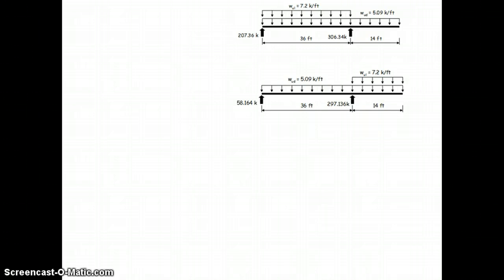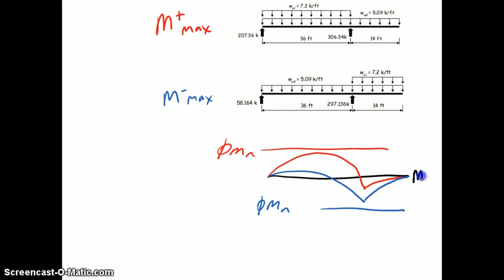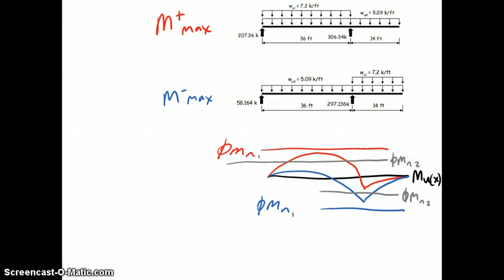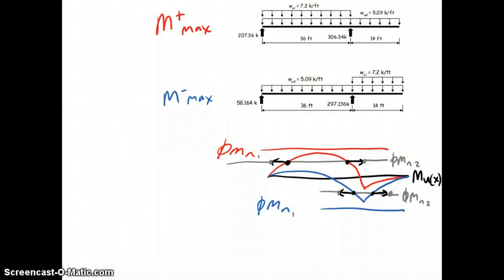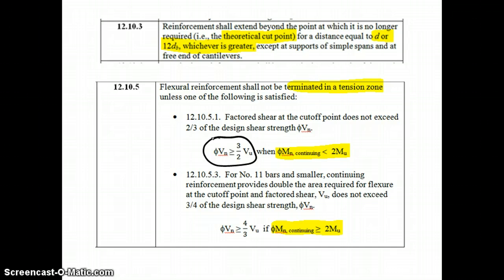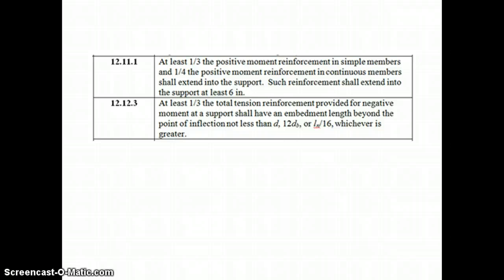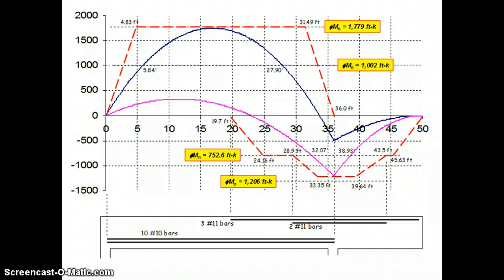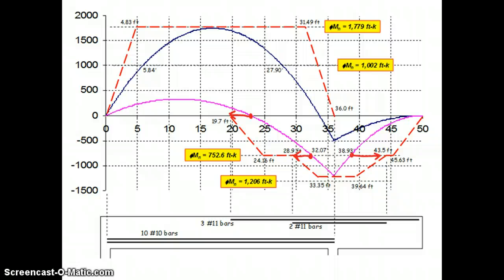Conceptual Explanation of CE 474 PS-3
A conceptual description of rebar cutoffs in a reinforced concrete beam using project submittal #3 as a framework.